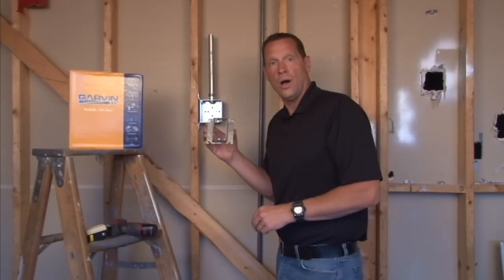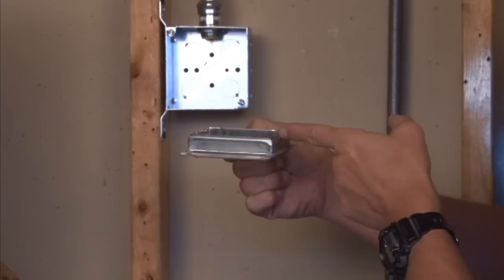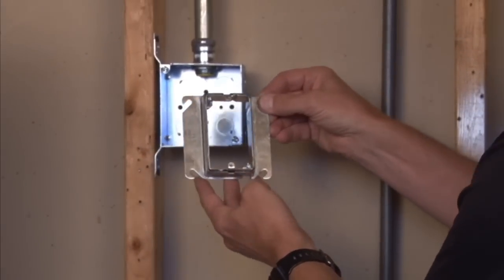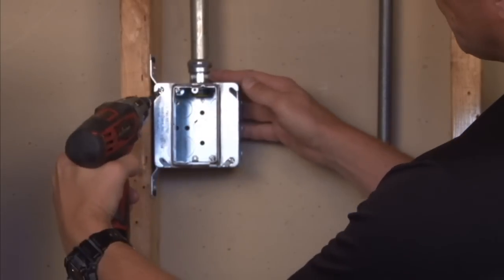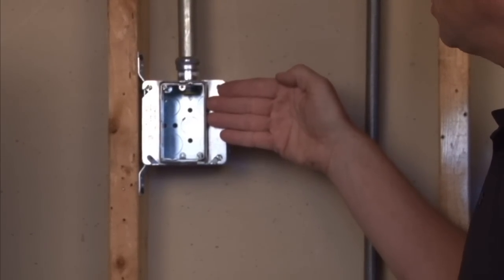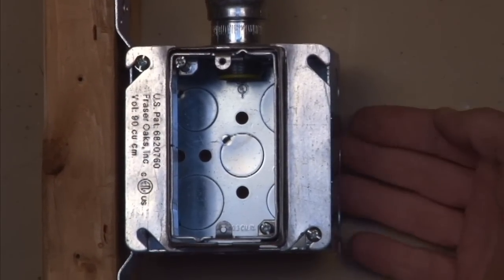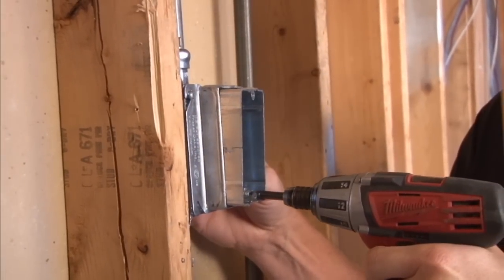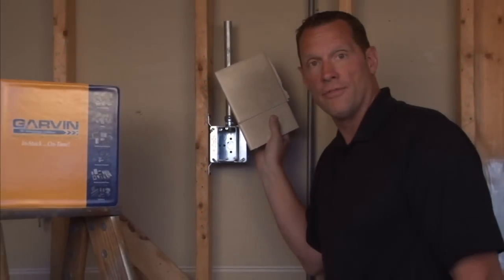Adjustable Box Cover: 4" Square One Gang Device Cover adjustable 3/4" to 1-1/2" Raised AMR1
- Adjustable 3/4" to 1-1/2" raised for use on any 4" Square box. These are used in ceilings, walls and floors when finished surface depth is unknown. They allow a perfect "flush" installation to finished surfaces, ensuring that devices are securely fastened and well grounded to rings. Their telescoping one gang inner ring adjusts to finished wall surface for a perfect fit every time!